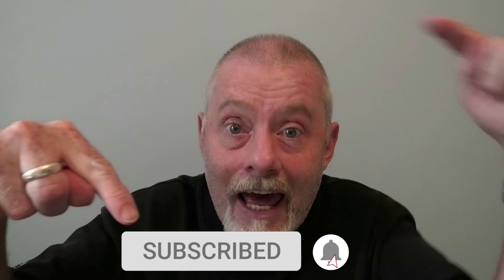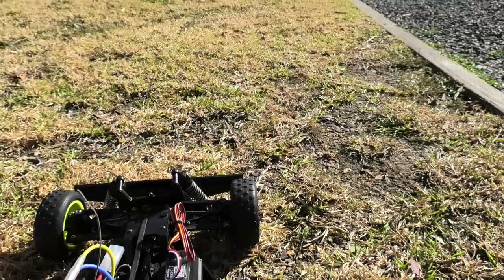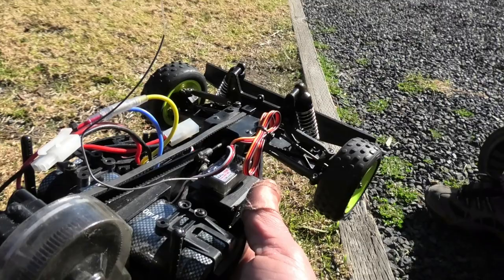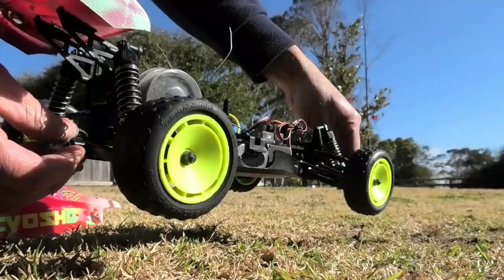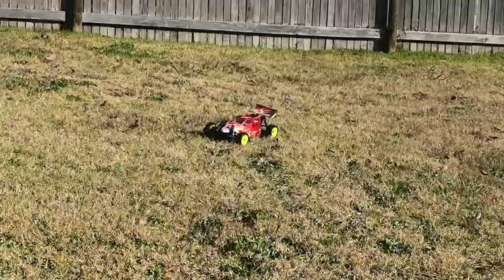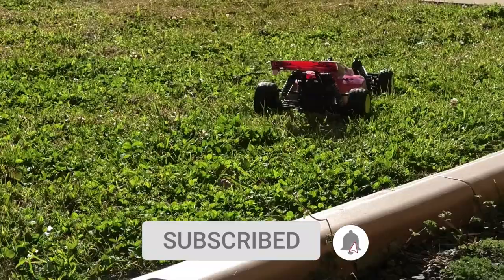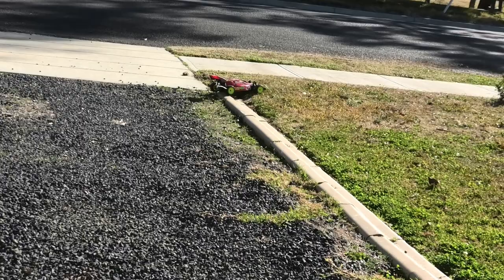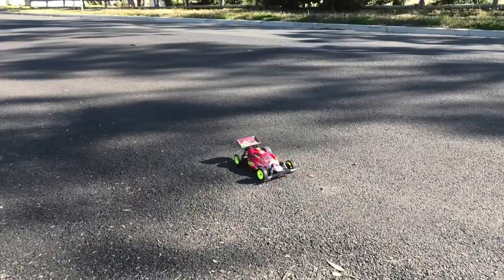Kyosho Lazer Alpha Restoration Vlog #6. First Run!!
After eight long months of restoration, it's finally time to give my Kyosho Lazer Alpha its first run! Really nervous, guys! Will it run? Will I break it?